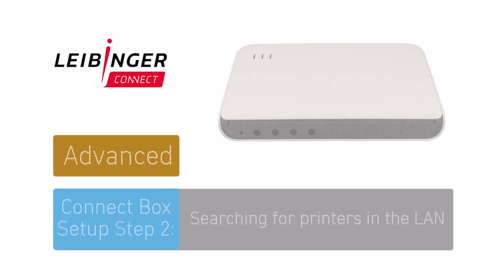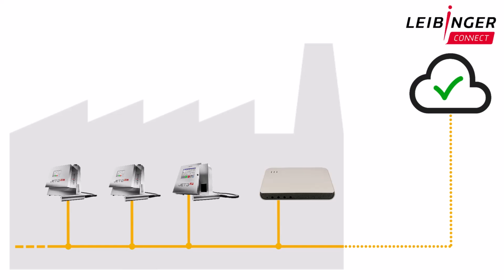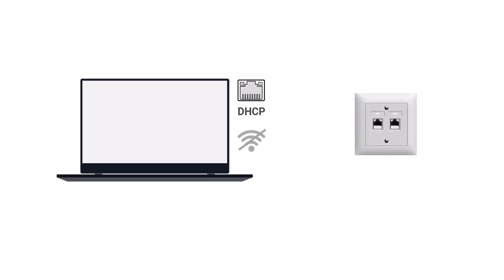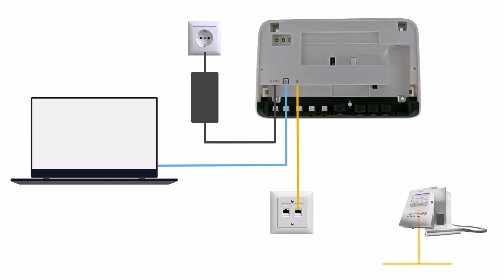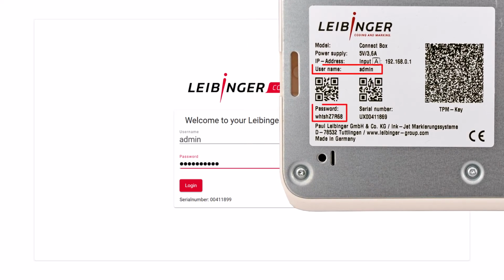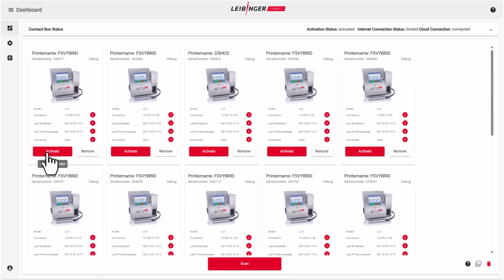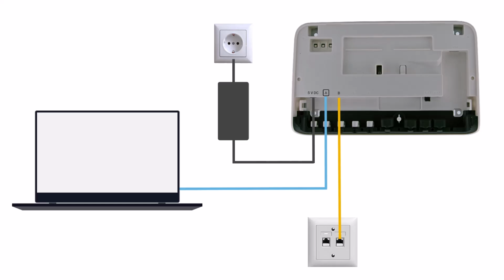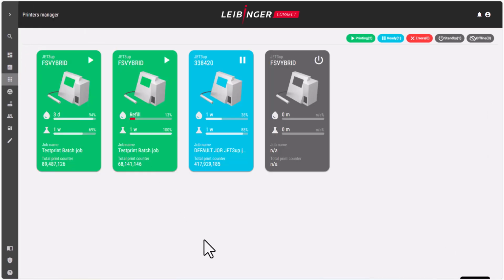Connect Box Setup - Step 2: Searching for printers in the LAN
The Connect Box enables printers from the JET3 series, JET-RAPID series, and JET2neo series to be connected to LEIBINGER Connect.
This video is one of two options for step 1 of commissioning. In this video, we show you how to search for and activate the printers in your LAN after you have established the connection between the Connect Box and LEIBINGER Connect.

About Paul Leibinger GmbH & Co. KG
Leibinger is a global specialist in coding and marking systems headquartered in Germany. The third-generation family-run company, founded in 1948, develops and produces industrial inkjet printers at its site in Tuttlingen, Baden-Wuerttemberg, with close to 300 employees. The CIJ systems distinguish themselves through their high quality standard and a fully automatic nozzle sealing technology, which minimises the printers’ cleaning requirements. The global network with over 150 service partners and a subsidiary in the USA ensures that Leibinger maintains a close relationship with its customers all over the world.